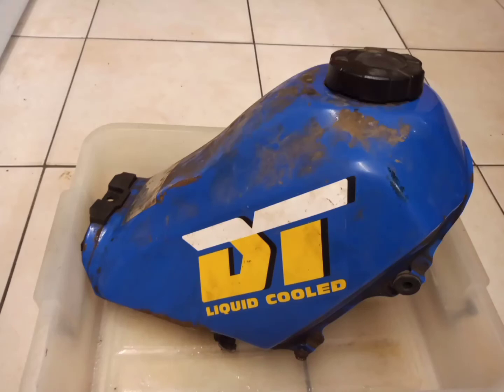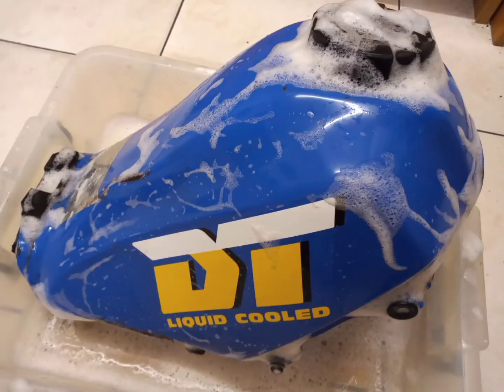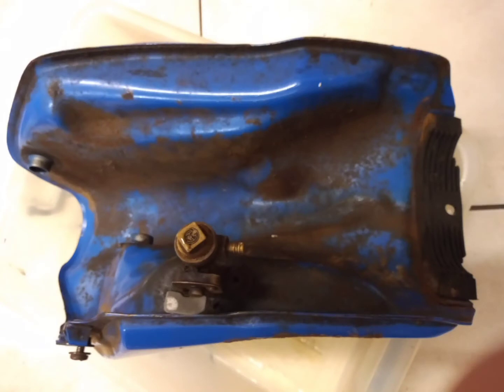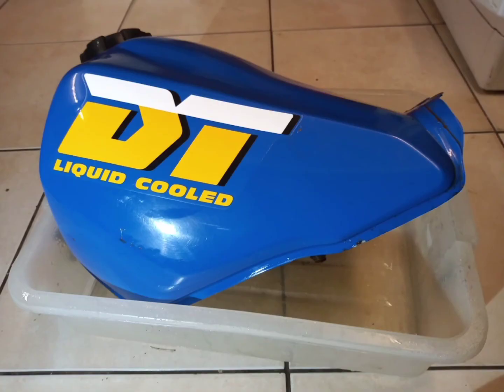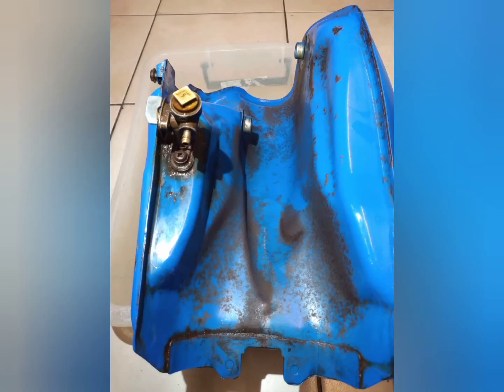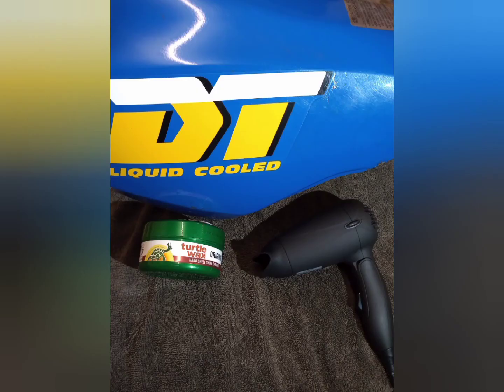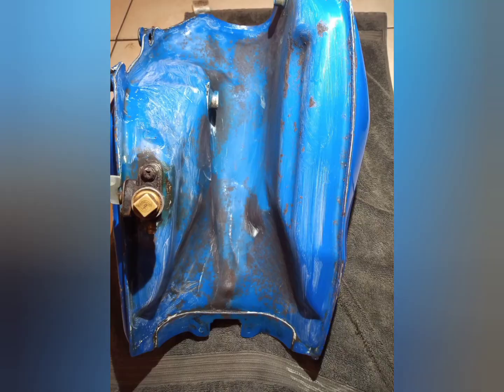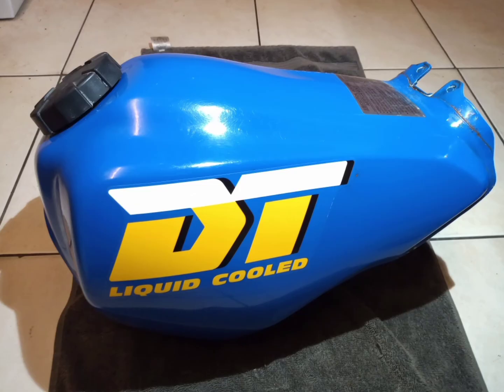DT125 petrol tank clean